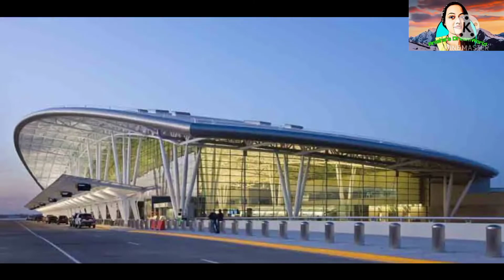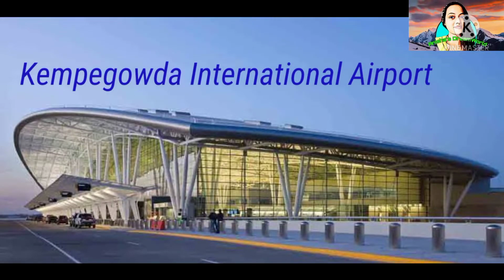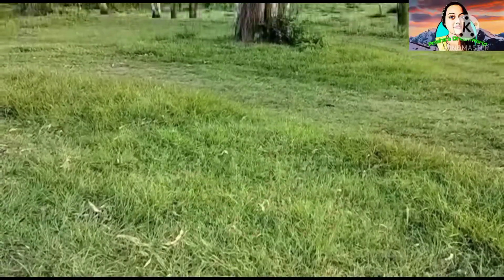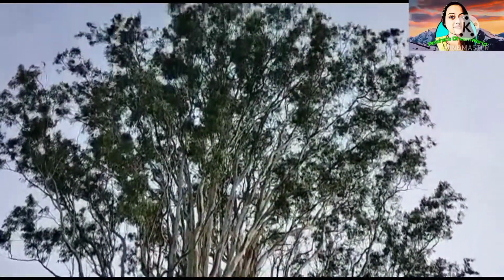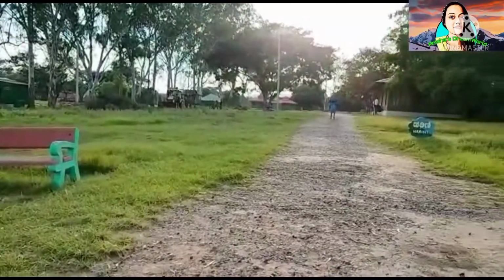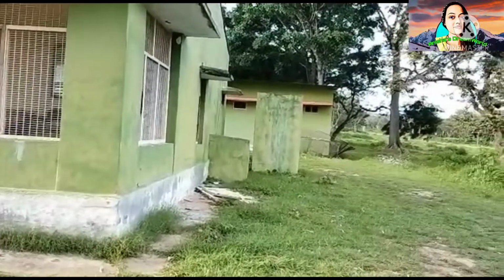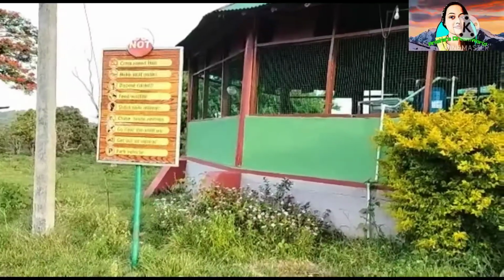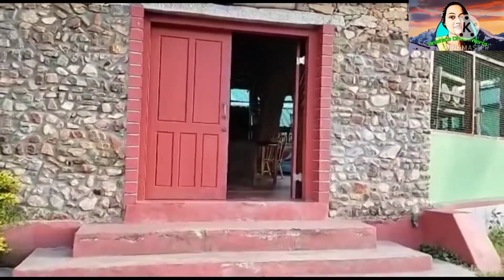Bandipur Tiger Reserve with detail information. 🐾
Click on this given to get the full detail of booking of forest cottages along with the jungle safari at Bandipur. 🐾